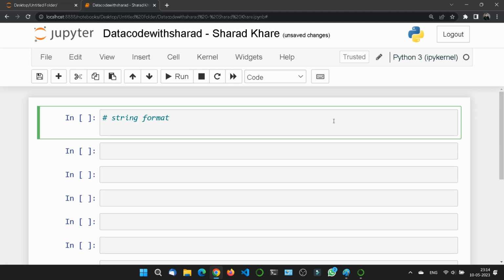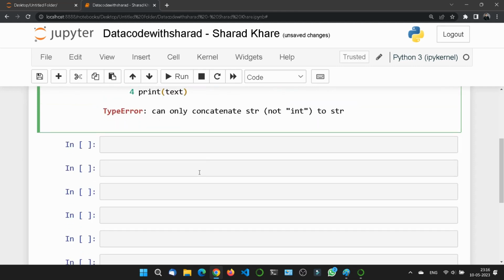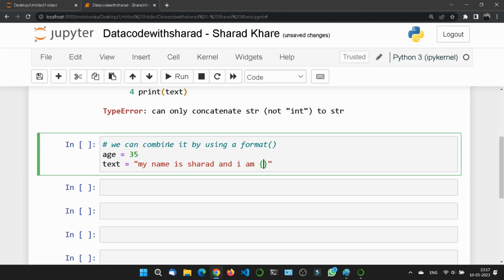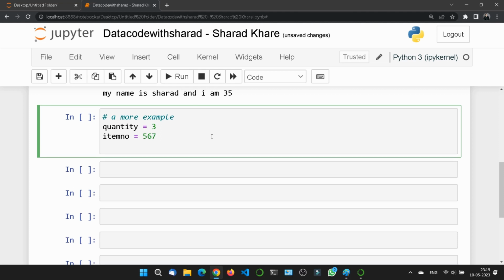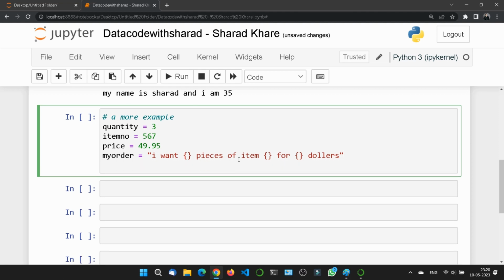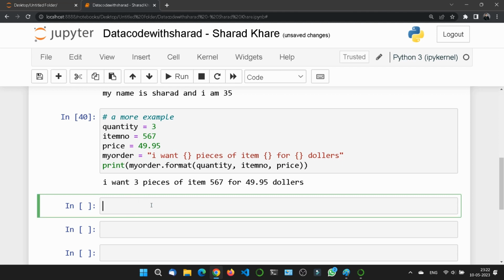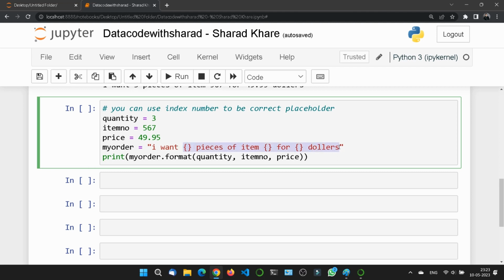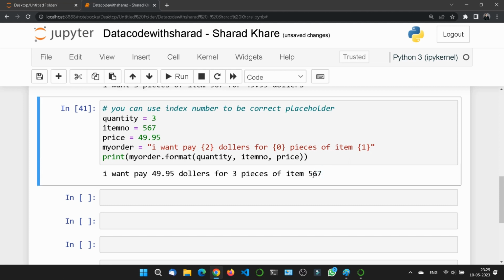String Formatting In Python || How To Format String In Python || Python Tutorial || Python Course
00:00:00 Introduction